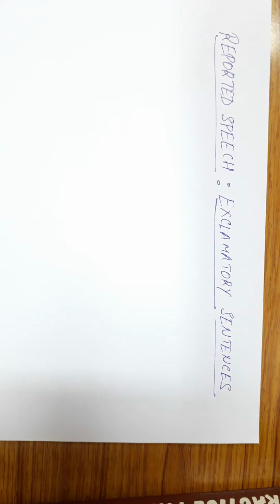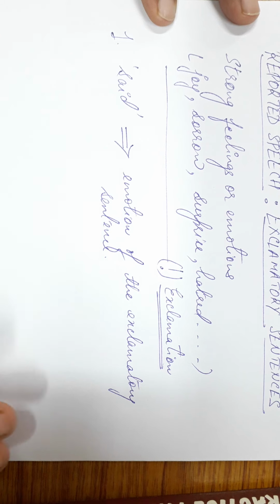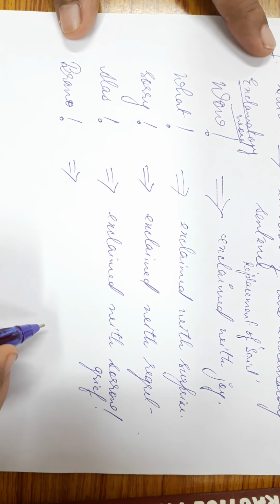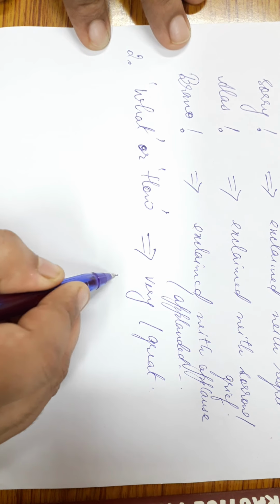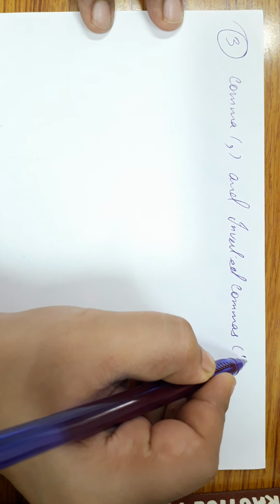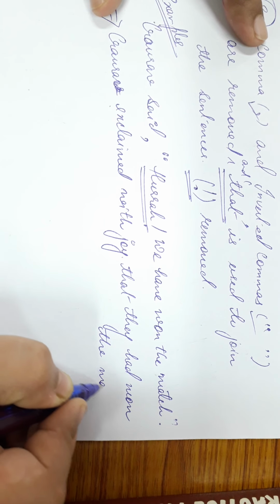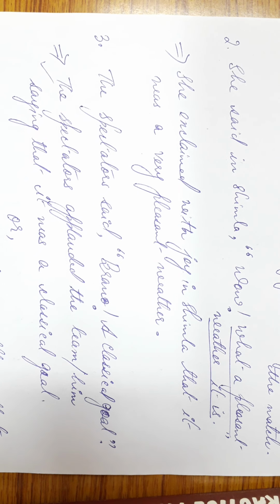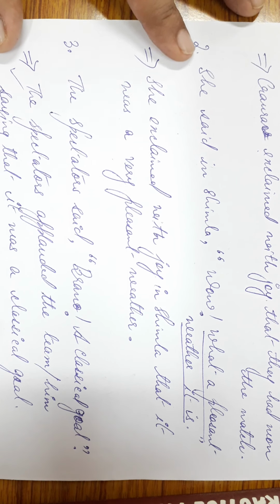REPORTED SPEECH: EXCLAMATORY SENTENCES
FOR MY DEAR JJS STUDENTS